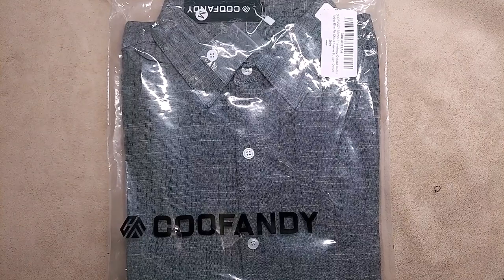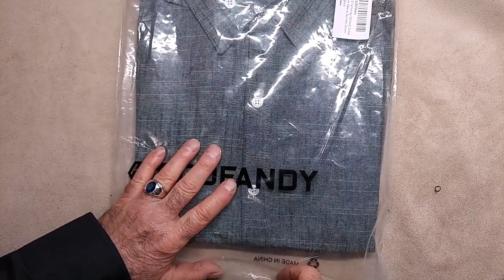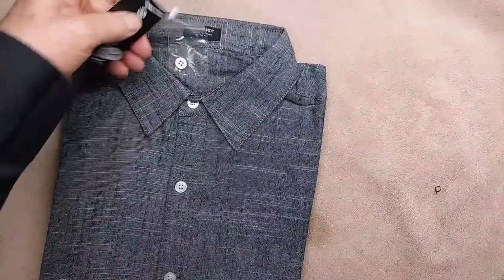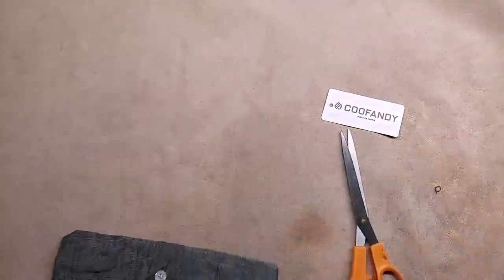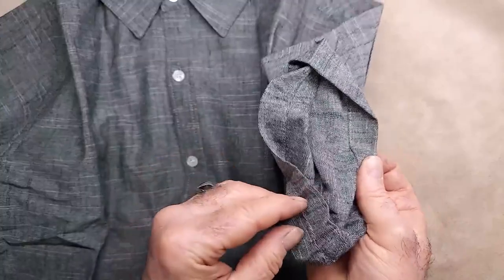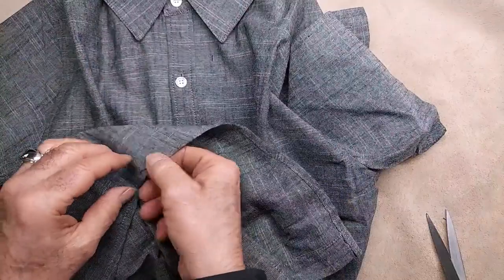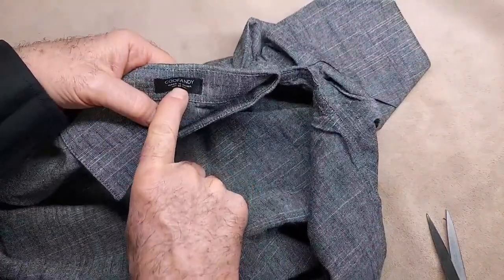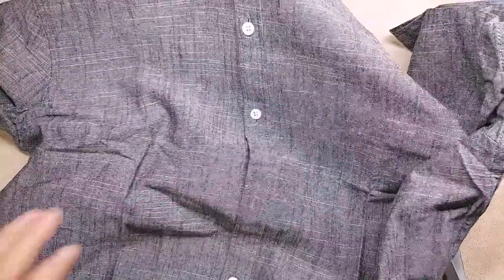COOFANDY Men's Chambray Oxford Dress Shirts Slim Fit Short Review, Great Looking with Perfect Fit